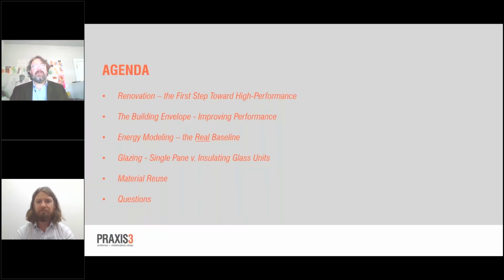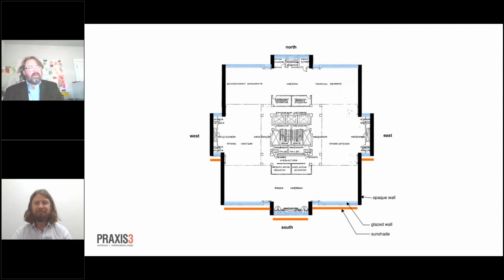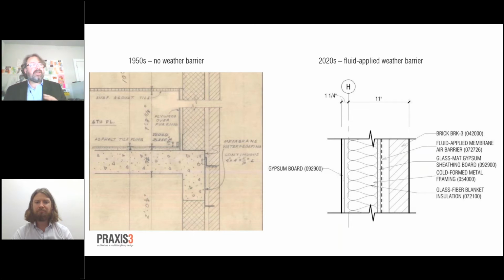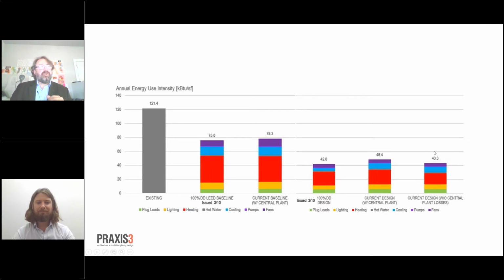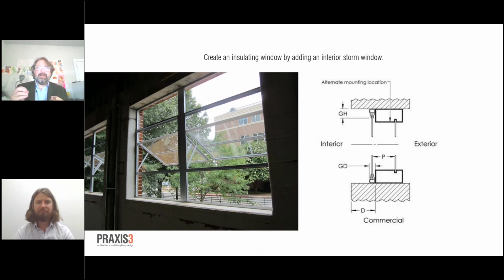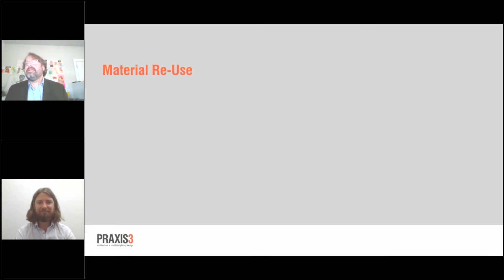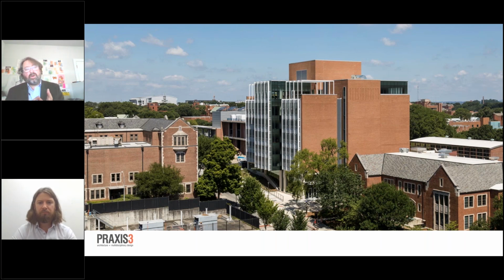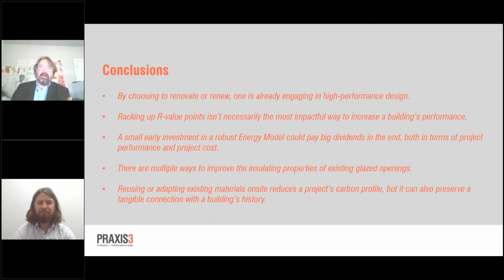Preservation and Performance: High-Performance Design Strategies for Renovation Projects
Join PRAXIS3 Principal Brian Tanner for the final episode of our webinar series "The Future of Research Libraries". Preservation and Performance are not mutually exclusive goals when it comes to the design of Research Libraries and other Higher Education facilities. In fact, High-Performance Design and Preservation – along with its cousins Restoration, Rehabilitation, and Renewal – can usually go hand in hand to create facilities that are truly transformational.